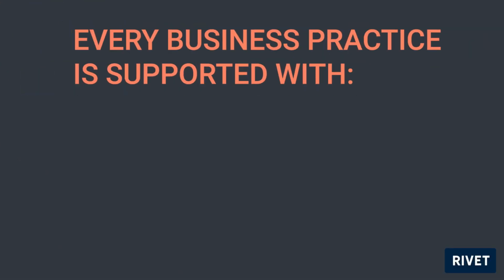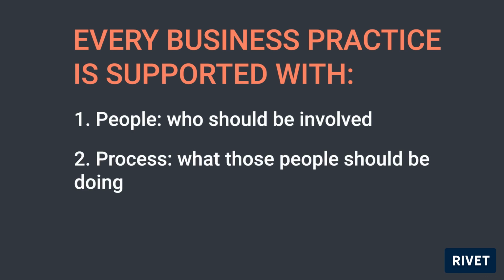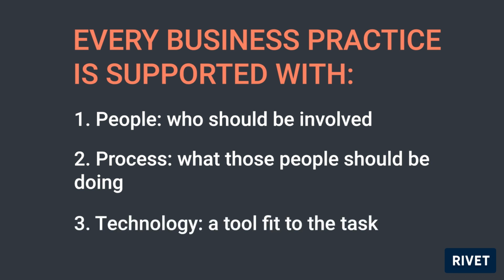Construction is Hard Episode 103: Move from “We are in Spreadsheet Hell” to Sustainability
It’s common in construction to find labor coordinators in a stressed position, and that’s usually because they don’t have the right platform. Without technology in place, the people and processes take on the weight. Learn how Gary searched for a Workforce Management platform for years, until he came across Brian at LaborChart. From there, the duo joined RIVET to specifically focus on serving MEP and self-perform contractors today. Because the RIVET platform is fit to the task, contractors are able to adopt the right technology so much faster.